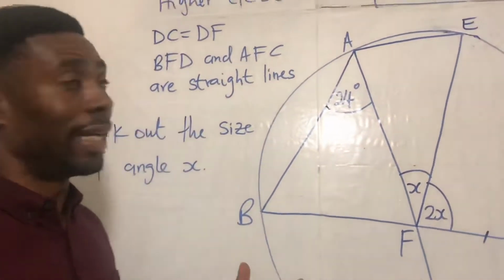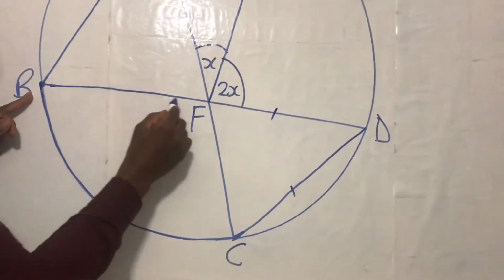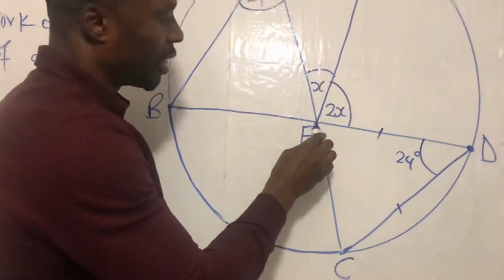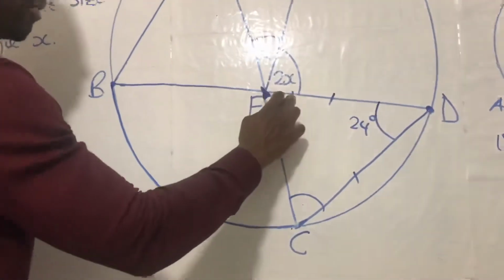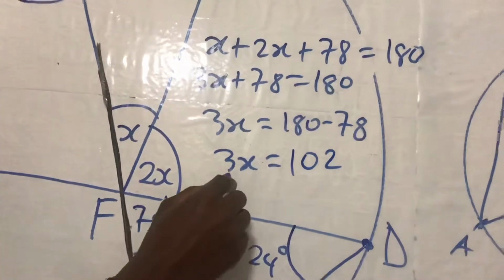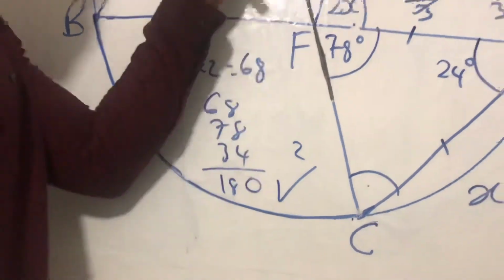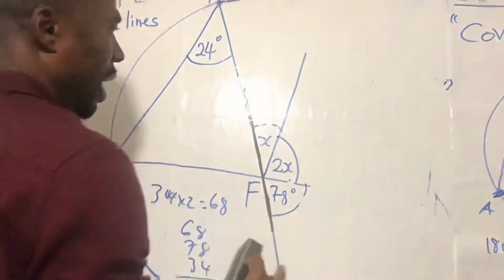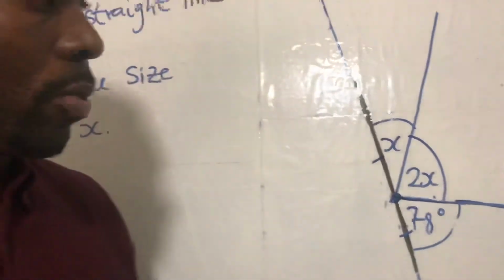Circle theorems higher GCSE exam question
Hello everyone, in this video we will be working on solving higher GCSE exam question on circle theorems. Thank you.